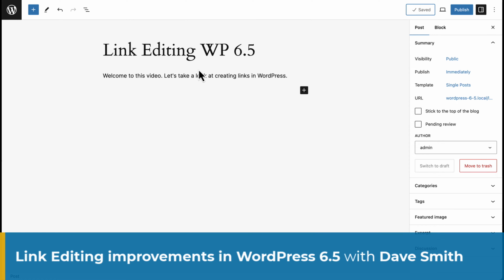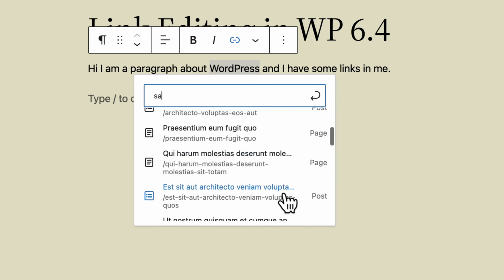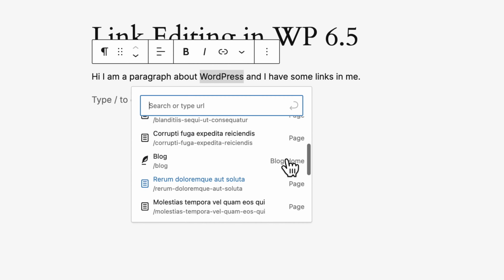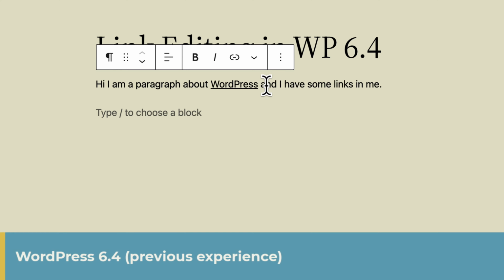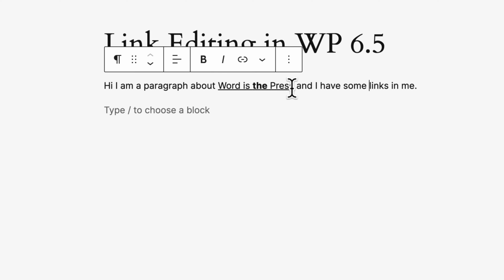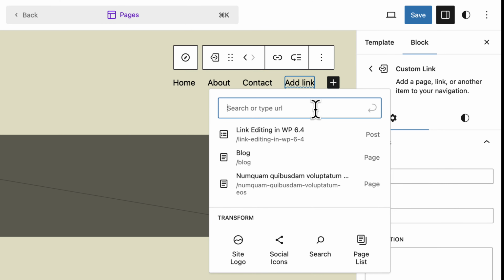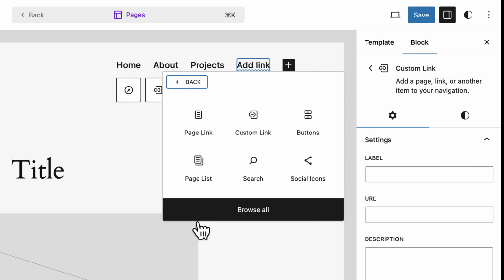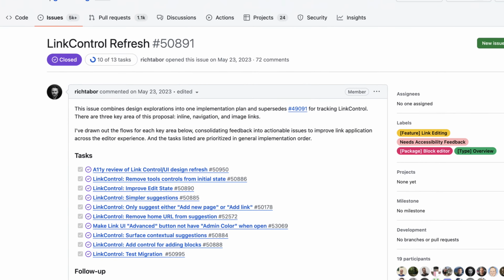These TINY Link Editing CHANGES just made WORDPRESS 6.5 so much better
🔗 Resource Links - please see pinned comment (below).

Discover the unexpected yet powerful changes in link editing that have just arrived with WordPress 6.5. As your co-Editor Tech Lead for the WordPress 6.5 release, I'm excited to take you on a journey through these tiny yet impactful link editing changes.

Join me as I explore how these subtle improvements make WordPress 6.5 even better.

⏱ Timecodes
0:00 - Why Link UI?
0:35 - Link Creation in older WordPress
1:25 - Improved Link Creation in WP 6.5
2:51 - Enhanced Link Editing
4:50 - Links in Navigation block
7:01 - Resources & Documentation